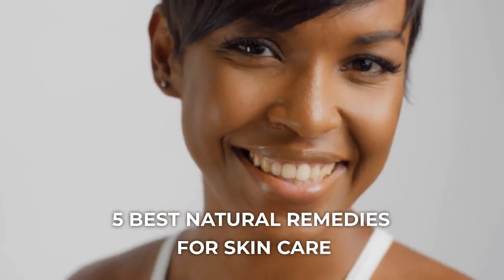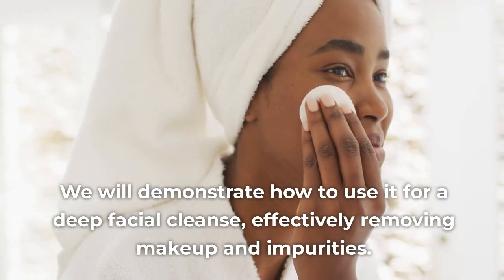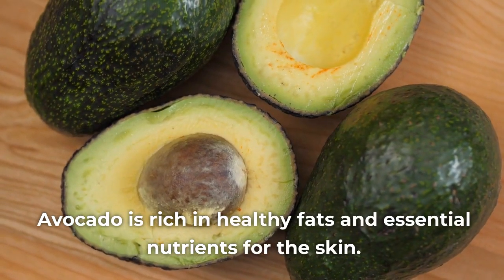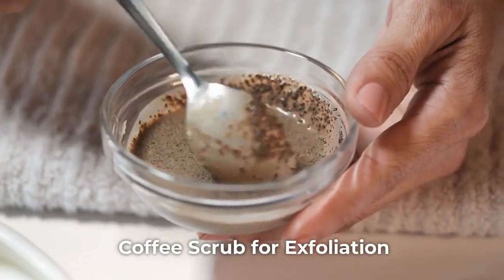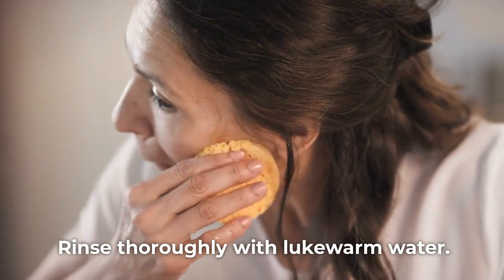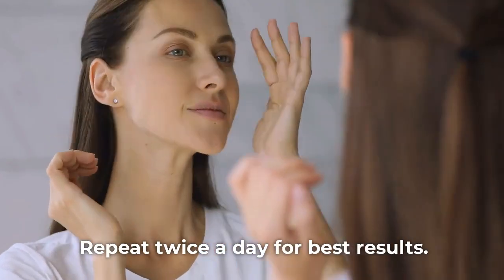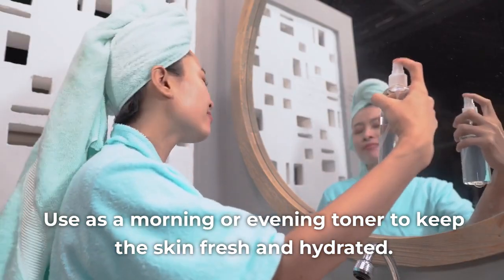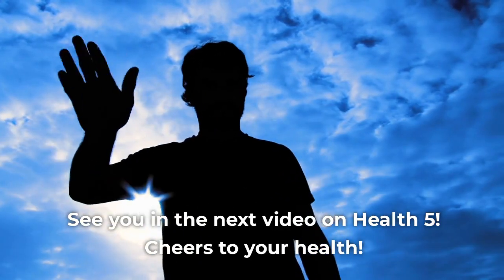5 BEST NATURAL REMEDIES FOR SKIN CARE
From the indulgent avocado mask to the revitalizing coffee scrub, this video unveils the power of natural ingredients in your skincare routine. Dive into the world of beauty and discover tips for a naturally glowing complexion. Join us on this journey to elevate your skincare game! Don't miss out on the latest beauty insights. Hit play now!